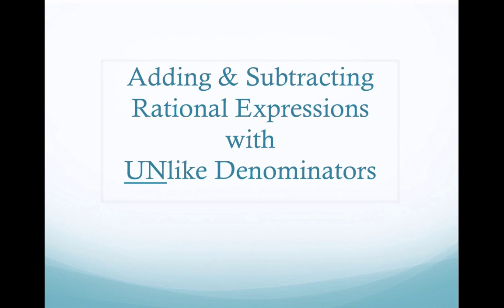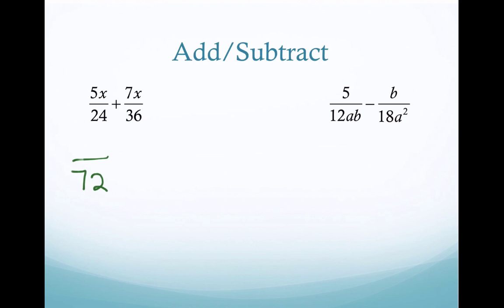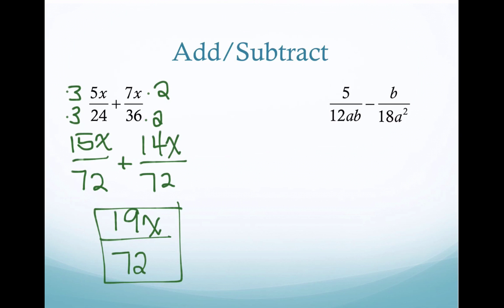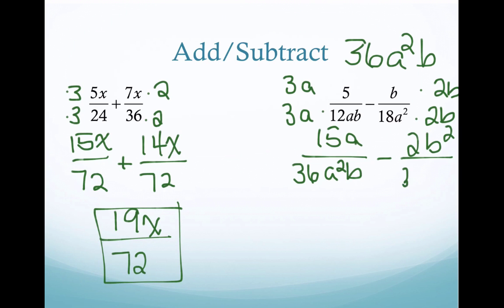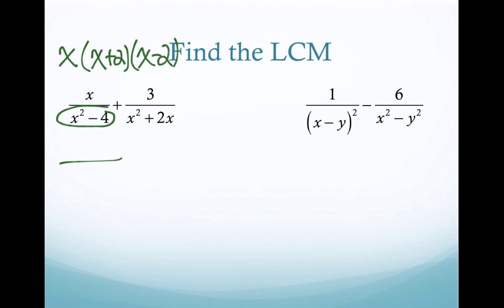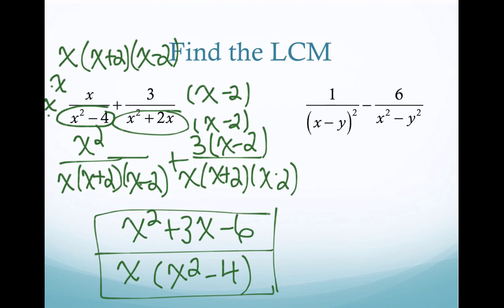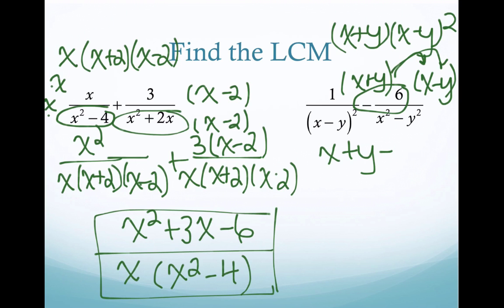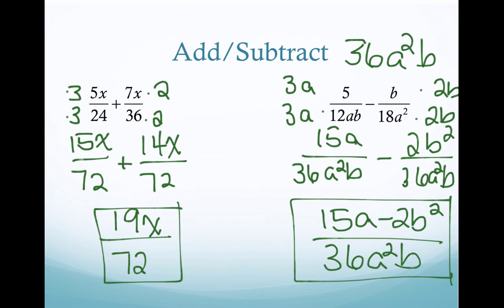Adding and Subtracting Rational Expressions Part II